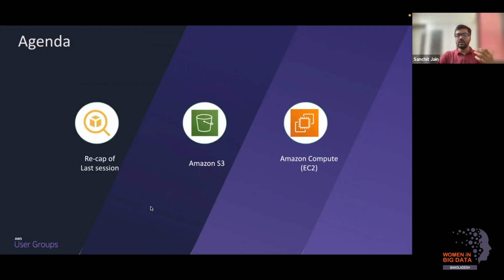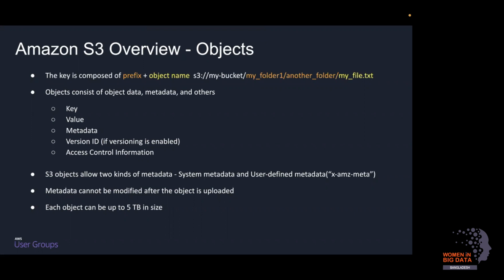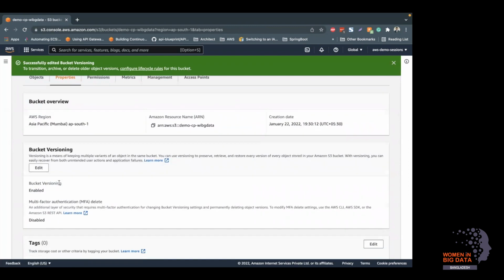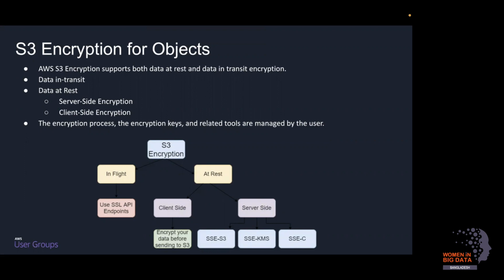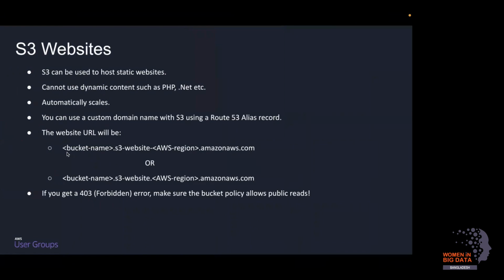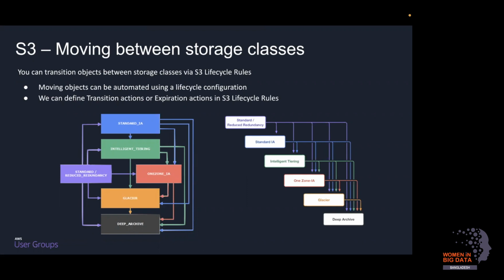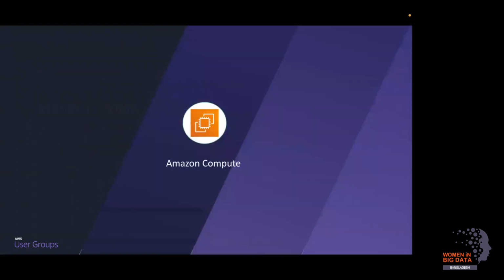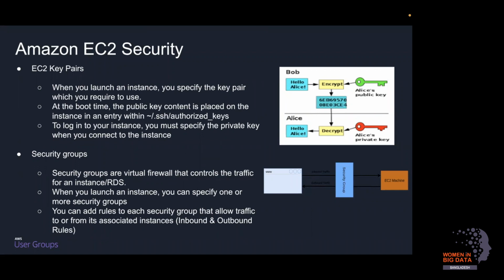APC Bootcamp Day 2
A Bootcamp to make your first step for the cloud journey. Join the slack channel for the training program materials. If you are a student or a business professional, then the cloud practitioner certification is your way to understanding the cloud journey for businesses.

✅Our mentor: Sanchit is a certified AWS expert and an APN Ambassador. He comes with 6+ years of experience in designing and building distributed applications on AWS. He has sound knowledge of most AWS services and extensive experience setting up a secure and distributed platform on AWS using infrastructure as a code.